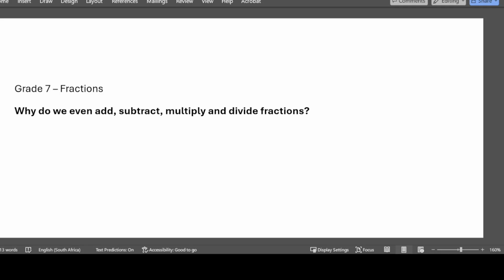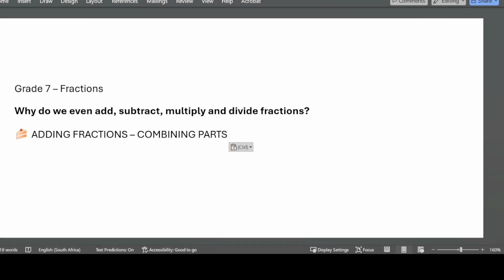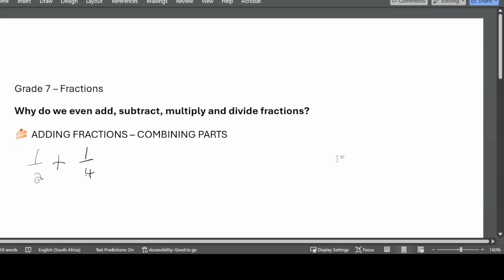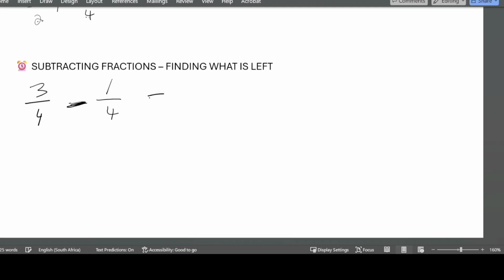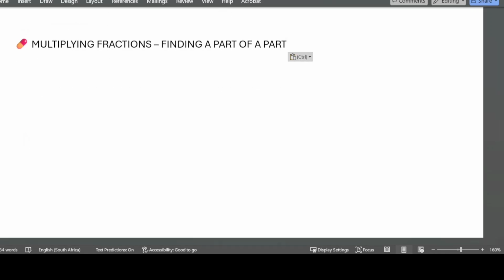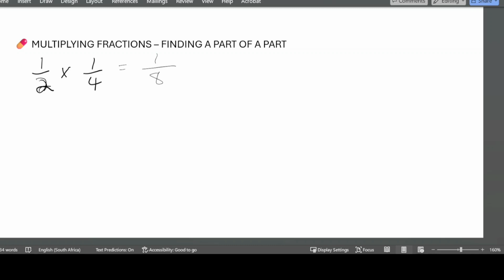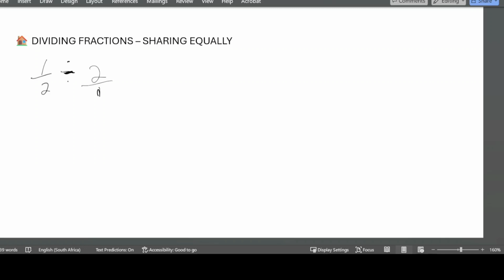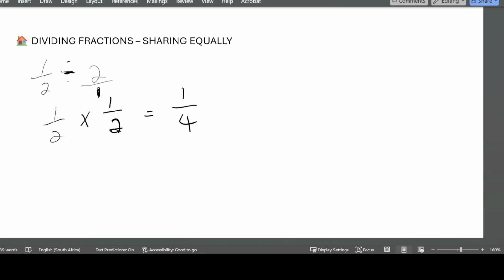Why to we add, subtract, multiply, and divide fractions?